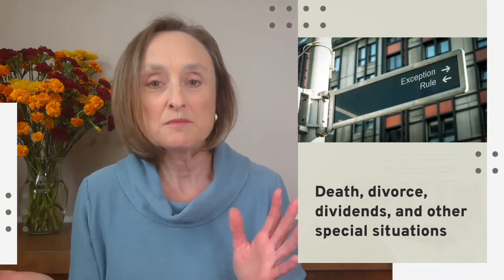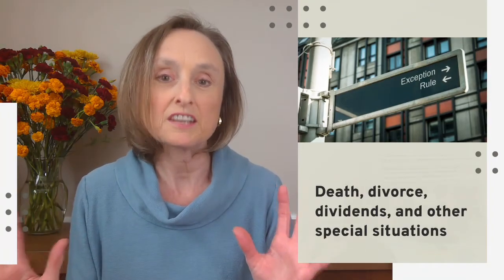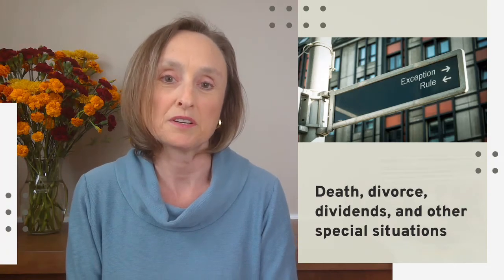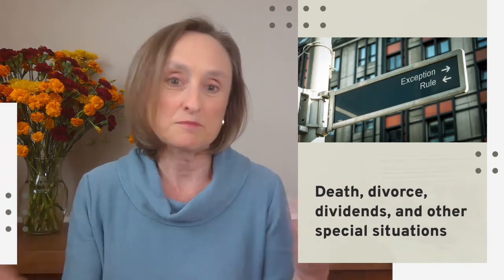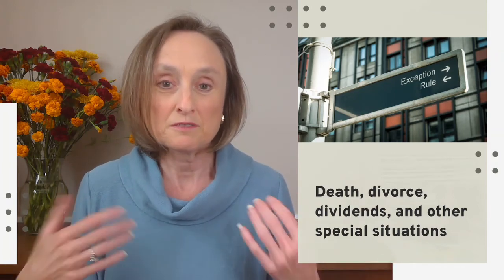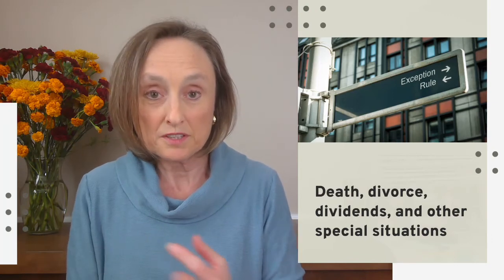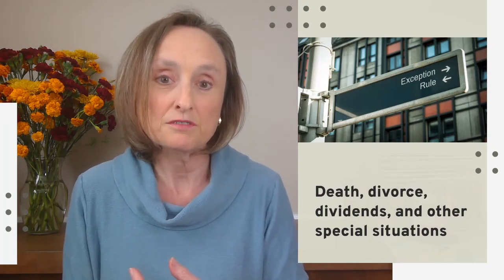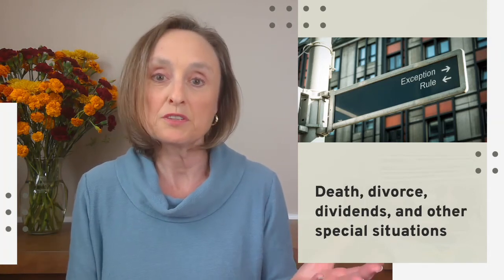Must-Know Tips for Tax Reporting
Use these 4 tips to help prevent year-end tax reporting errors when it comes to your equity plan.

Barbara Baksa, CEP, is the Executive Director of the NASPP.

1. NASPP Webinar: 2020 Tax Reporting Essentials

2. Get the latest equity comp news and guidance delivered straight to your inbox

3.